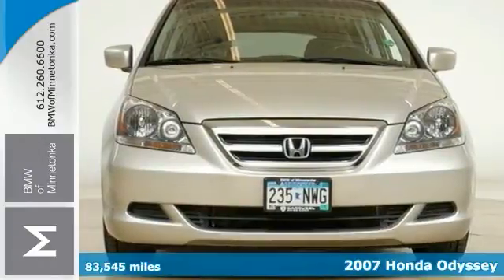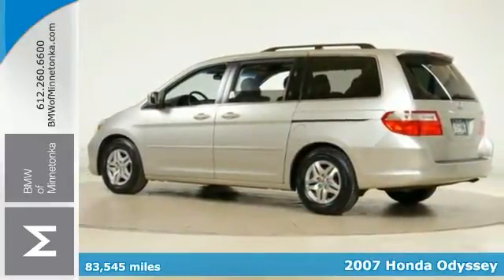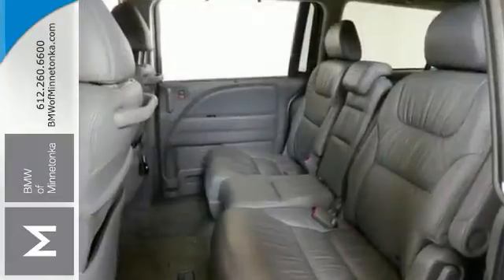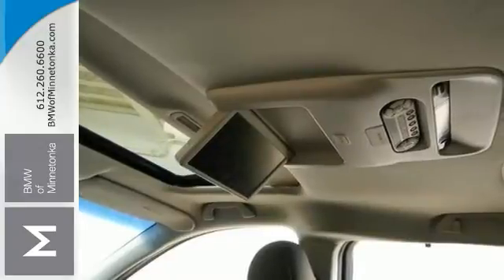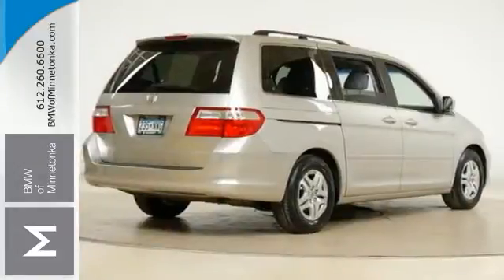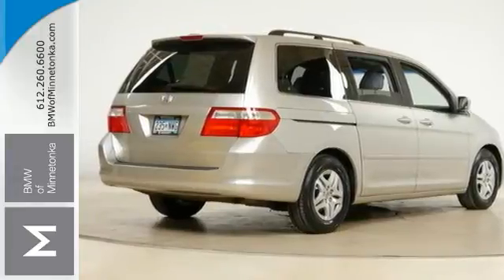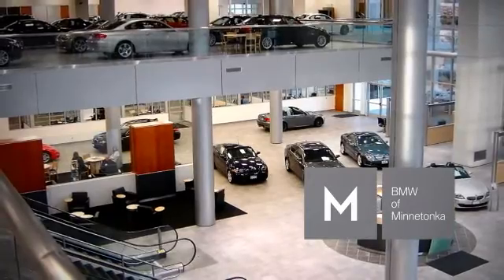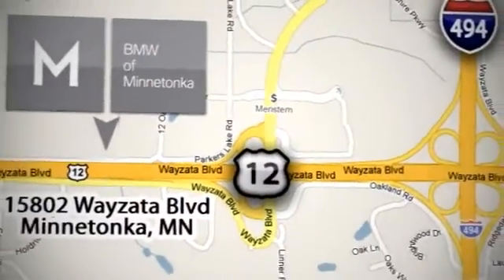2007 Honda Odyssey Minnetonka Minneapolis, MN M88351B SOLD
Year: 2007
Make: Honda
Model: Odyssey
Trim: 5dr EX-L w/RES 3.5L V6
Engine: 3.5 L V6 Cyl.
Transmission: 5-Speed A/T
Color: Silver Pearl Metallic
Interior: Gray
Mileage: 83545
Stock #: M88351B
VIN: 5FNRL38727B441769
Success starts with BMW of Minnetonka! Isn't it time for a Honda?! Previous owner purchased it brand new! Want to save some money? Get the NEW look for the used price on this one owner vehicle. Edmunds.com said, ...The Honda Odyssey remains our favorite choice in the minivan segment...Our favorite choice... This van has only been gently used and has VERY low miles. They don't come much fresher than this! Thanks for visiting our inventory. We look forward to serving you and earning your business. We will provide you with a value price and premium experience.

Address:
15802 Wayzata Blvd